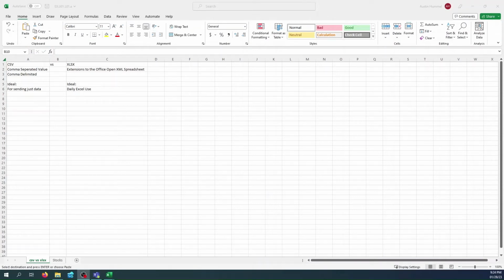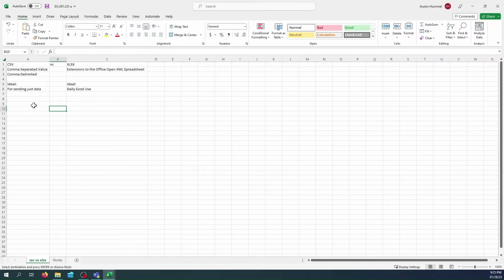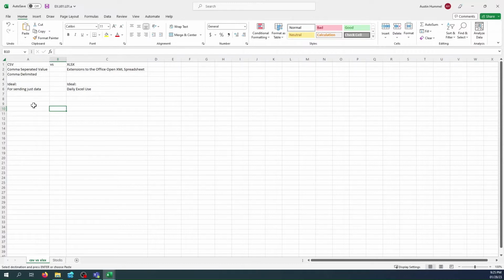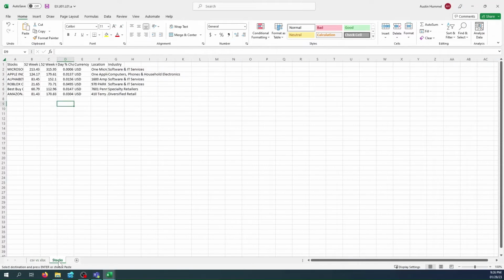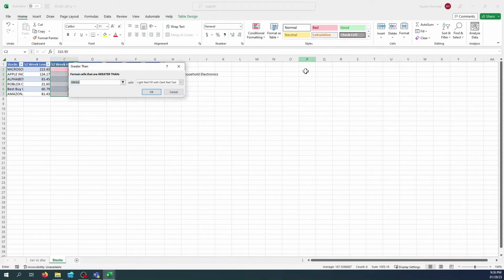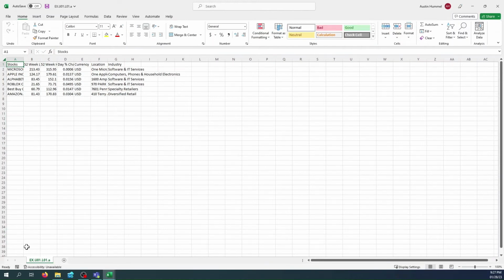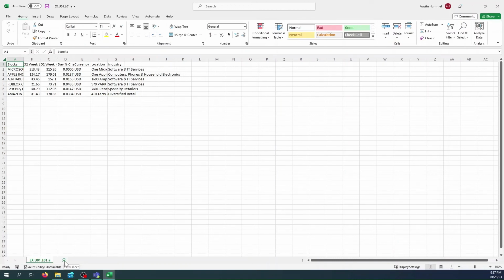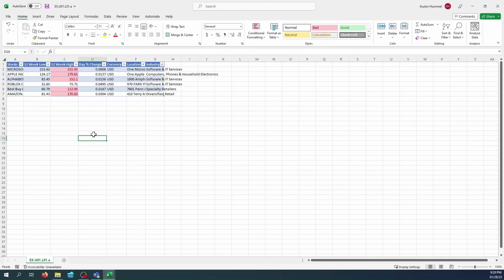CSV vs XLSX: EX Unit 01 Lesson 01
A quick tutorial on the differences between CSV and XLSX excel file types.